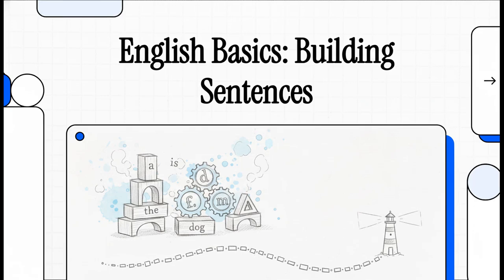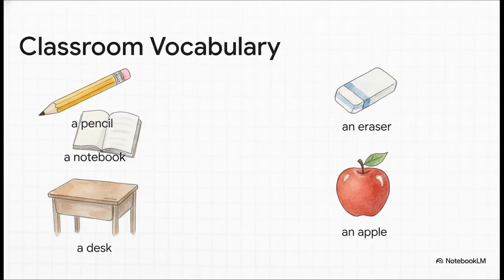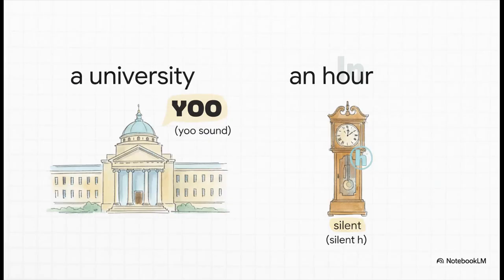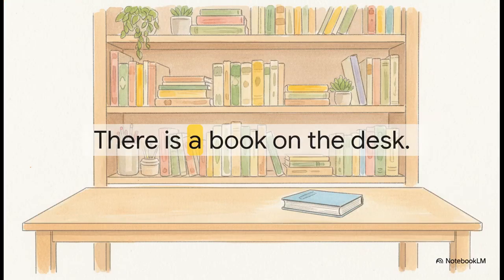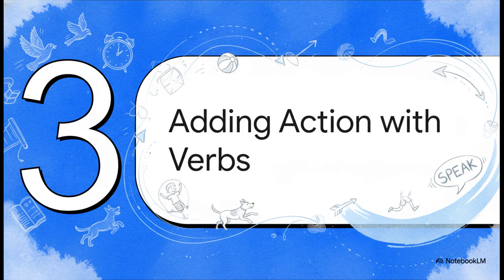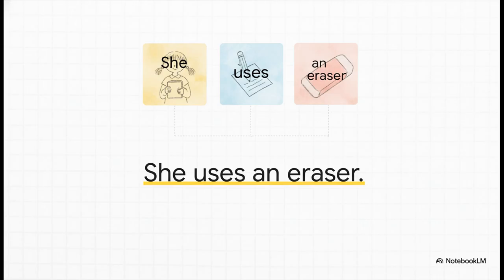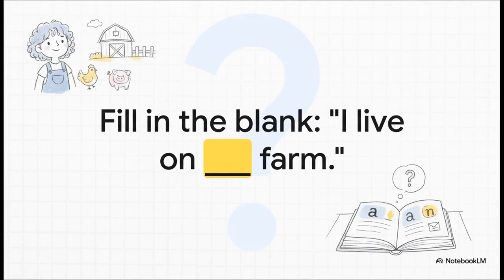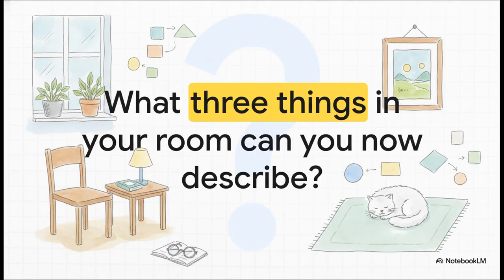Classroom objects, General verbs, Articles (A, An, The).